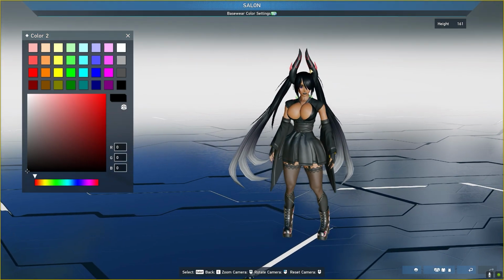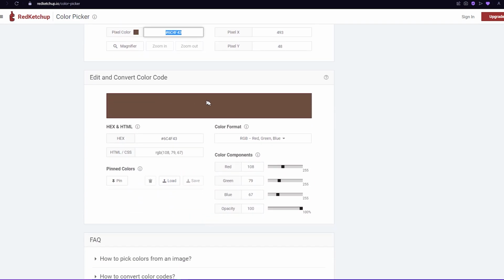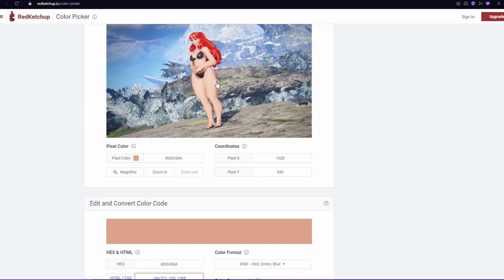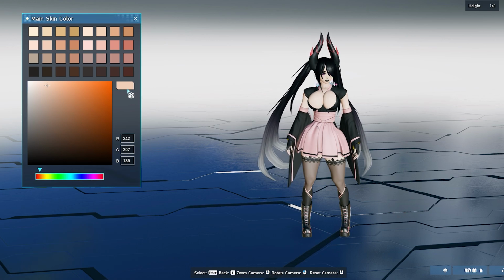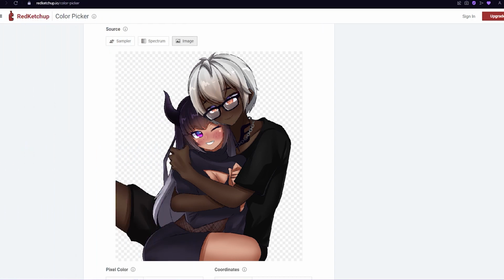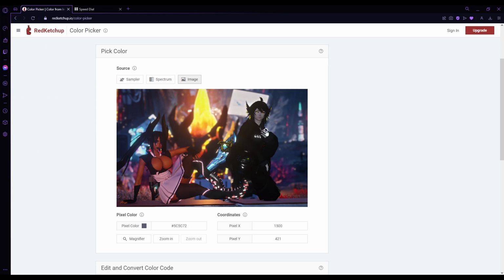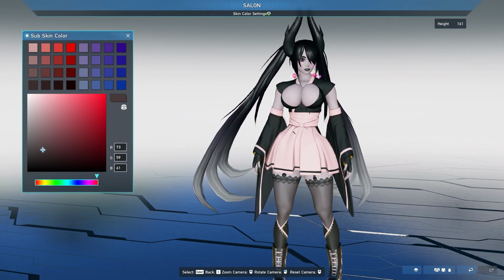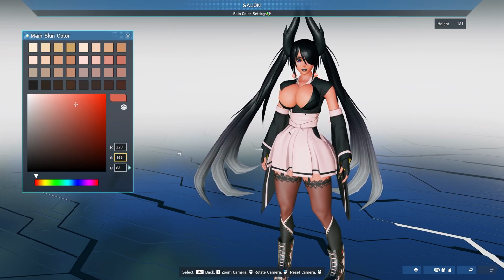PSO2 NGS || Skulls' Salon Tips: Skin Tone Tutorial & How to use RGB from Images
Heyooo RARE DROPS, ready for more PSO2 NGS Salon tips?! This video was suggested by a community member. I'll show you how to get the right colors for your skin tone using screenshots, artwork, & even IRL pictures. I matched my character's skin tone with a picture of myself I really like (that's at the end of the video). I made sure to cover a variety of skin colors ranging from light, to dark. Enjoy! (Also sorry about the audio, there was an issue with the file so I had to rerecord some parts)

If you have any questions or suggestions, as always feel free to mention them in the comments. It's cool, you can do it now! It helps alot.

*My Characters:
-𝐒𝐤𝐮𝐥𝐥𝐬-𝐒𝐚𝐦𝐚 (Ship 3 - MAIN)
-𝐀𝐤𝐮𝐦𝐚𝐒𝐤𝐮𝐥𝐥𝐬 (Ship 2 - ALT)
-𝐊𝐚𝐰𝐚𝐢𝐢𝐒𝐤𝐮𝐥𝐥𝐬 (Ship 4 - ALT)
-𝐒𝐤𝐮𝐥𝐥𝐬 (Ship 1 - ALT)

🔴Schedule LIVE: Wednesday - Saturday Starting @ Noon EST